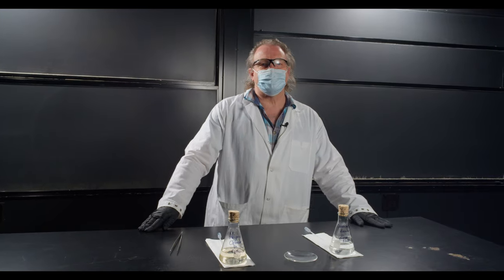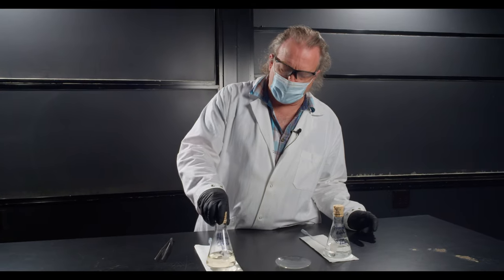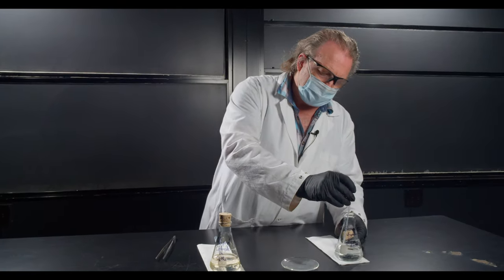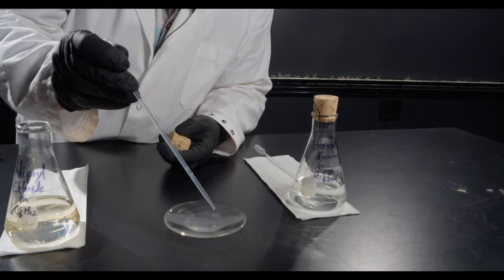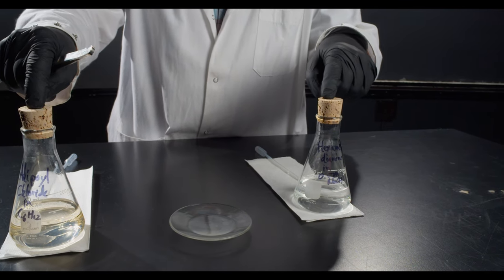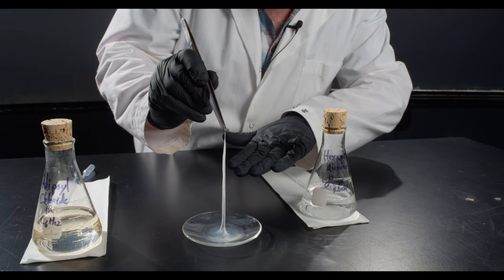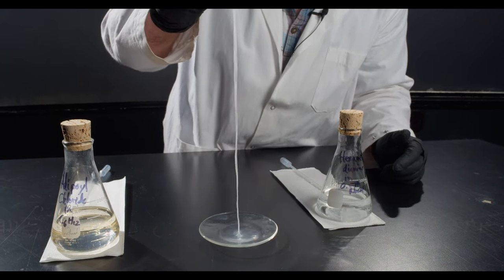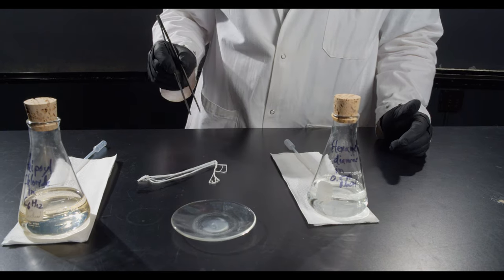Nylon Synthesis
A classic science demonstration of two-component polymerization, nylon 66 (also known as "nylon 6,6") is pulled from the interface of two solutions: Hexamethyldiamine in 0.5M sodium hydroxide solution is the lower layer, and adipoyl chloride in cyclohexane is the upper layer. The two compounds react at the interface, making a polymer that can be pulled out as a thread that keeps forming until one or both of the solutions are depleted. for the creative—and ultimately tragic—Harvard connection.